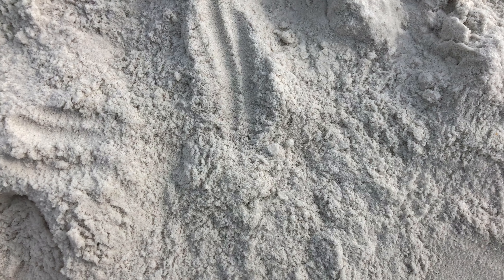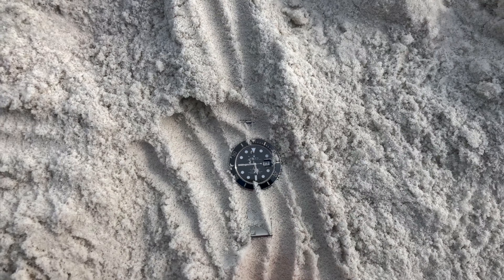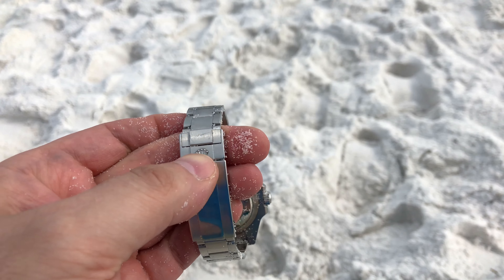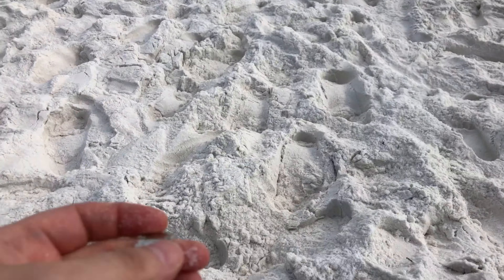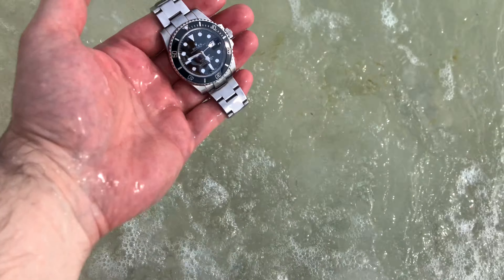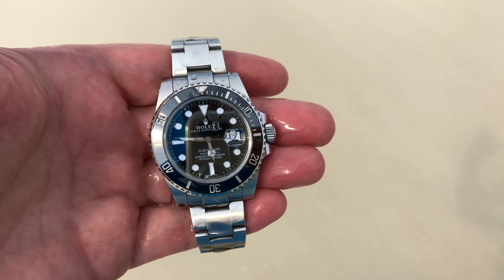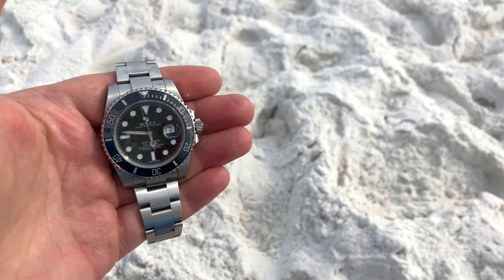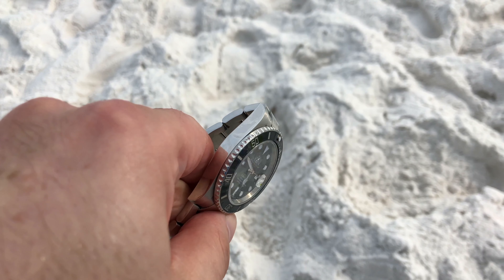Rolex Submariner 116610LN brutally beach tested for 6 years in Florida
Alright, guys here is your annual update on how the watch looks this year. I posted an update video exactly on May 21st last year and can be seen here if you have not checked it out already

I got so many messages from my previous video, I made another one for you guys. This time I buried the watch in the sand and actually dipped it in the ocean. I don't know why but some people having a hard time believing that I use this watch on sand, beach, ocean, sun, etc every day. Submariner belongs to the oceans and harsh climates if you did not know that already. This watch has been tested extensively by Rolex in the harshest climates on earth. Super cold, hot, sandy and dusty environments. I am loving what mine turned into with the way I have been using it. One of a kind Rolex Submariner 116610LN. Let me know if you have any questions.